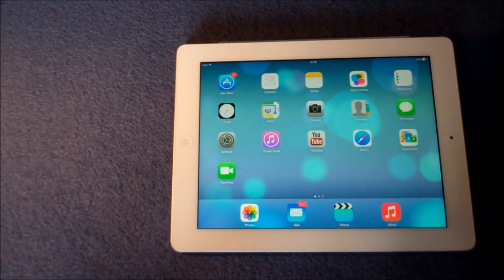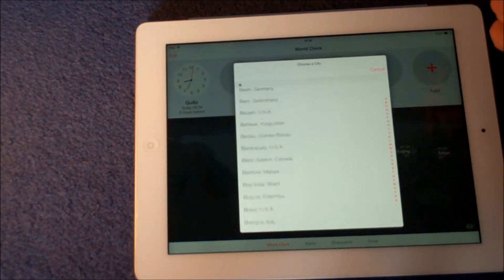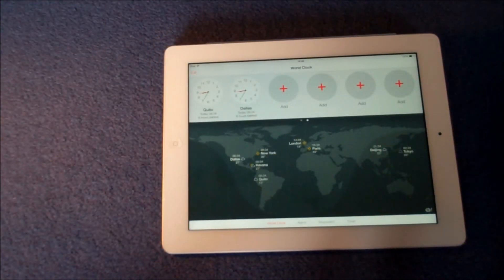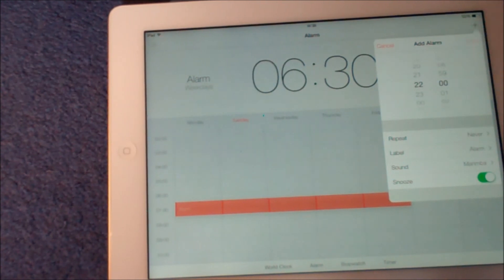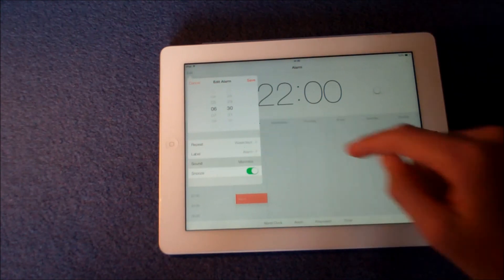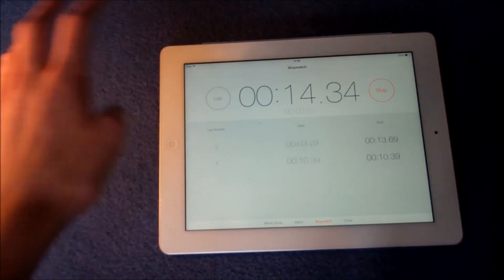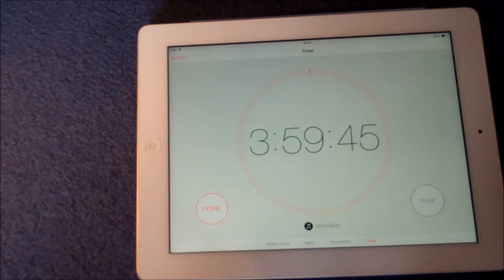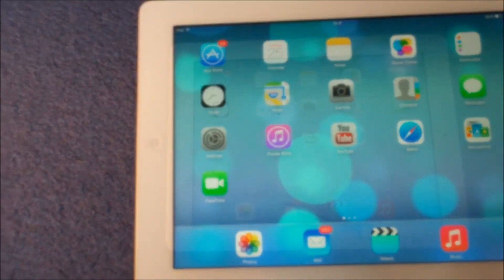iOS7 Clock App For iPad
Showing You Apple's new iOS7 on The iPad !
The new look Clock App looks great !